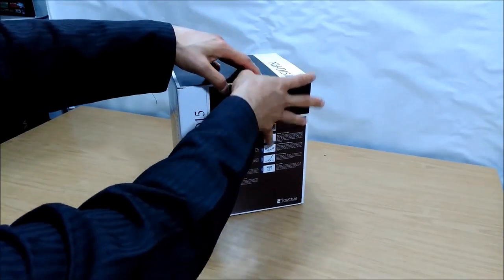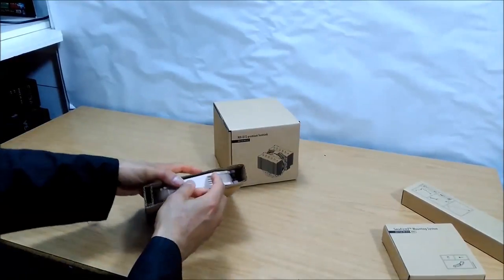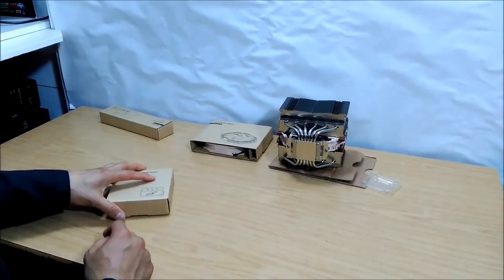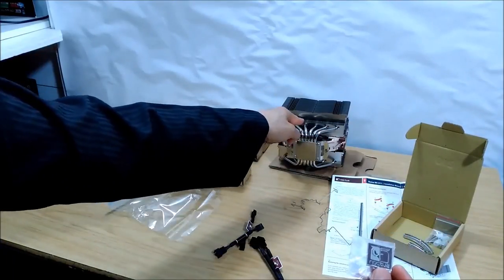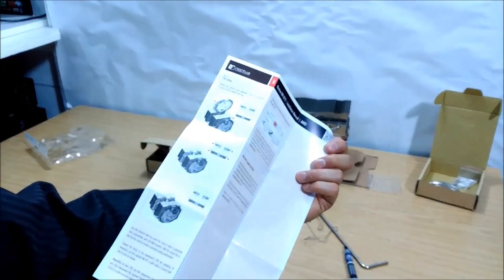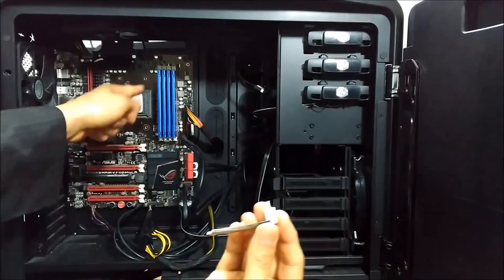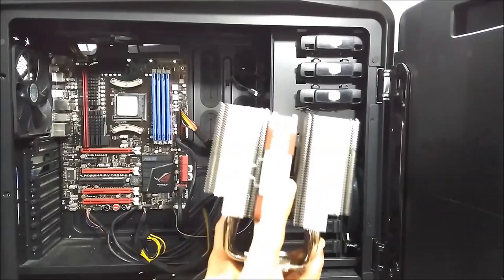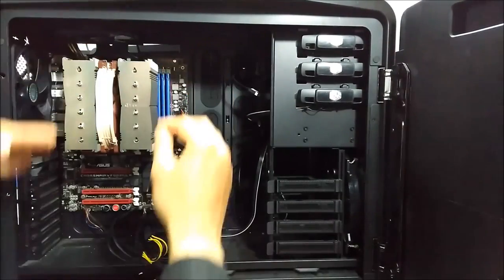How To Install Noctua NH D15 & Quick Unboxing | AMD | Reupload With Better Audio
This video is a tutorial on how to install the Noctua NH D15 cpu after market cooler in the Cooler Master Cosmos II case, the AMD version.  This video is a reupload of the original video which I did over 2 years ago, May 2016, when I was still new at content creation on youtube and I messed up the audio, the volume was sometimes inaudible.  I corrected the audio and reuploaded, you can find the video for the correction and the correction below:

Time Stamps:

Correction Tutorial Video:
00:18 Adobe Premiere Pro CC | Audacity Tutorial | Reupload YouTube Video With Bad Audio | Will Lose Views

01:00 Never Buy A Laptop | Do This Instead | How To Buy A Laptop Guide 2017 For Students College Uni

02:00 Do you need a degree? How to study for free & earn a living | My inspirational story into tech

03:03 Laptop No Display Black Screen Blank Screen On Startup | How To Fix Troubleshoot Repair | New 2018

04:00 Yes I Am A Muslim | Don't Call Me Sir | My Second YouTube Channel | Quick Vlog

About HealMyTech Channel And Myself:

Hey nametags welcome this is Ash from HealMyTech Helping You Go From Newbie To Techie.
On this channel we do reviews, repairs, and tutorials of Tech, including sharing some entrepreneur tips like time management and earning extra income without gimmicks, so you can unleash your true potential.

As an everyday average user like yourself, and coming from a non tech background, I understand the frustration of looking for clear tutorials online, hence the birth of this channel, HealMyTech, where I have learned to fix almost any tech and I want to share these skills and knowledge with you.  With these easy and simple to follow tutorials, my intention is to help you save money in the comfort of your own home and mostly using tools you already have, whether its a computer device like a laptop, desktop, tablet, or smart phone.  I also teach you how to easily fix your own home appliance such as your vacuum cleaner, fridge freezer, television and so much more.

Any software that I use and recommend is usually open source, free and legal, as I don’t condone piracy.  For anything else that you may need, there are links and show notes in the description below and cards above, including video time stamps for your convenience.

I have a second youtube channel called HealMyTajweed, There I teach how to recite Quran with Tajweed, and some Islamic content.  Feel free to check it out and susbcibe if you benefit from it.